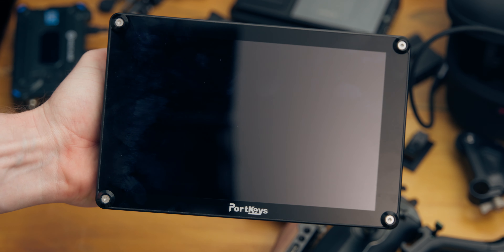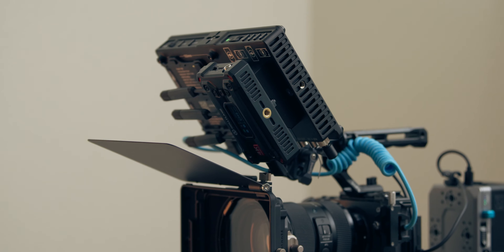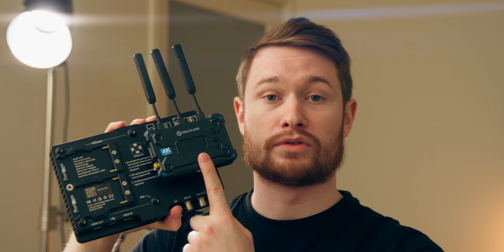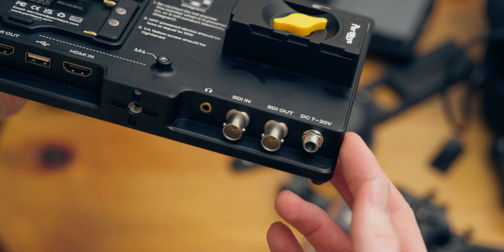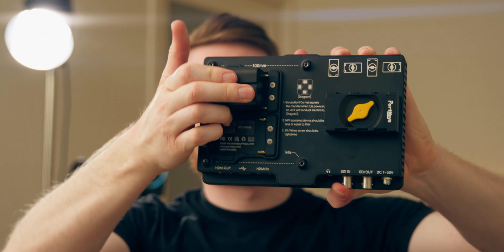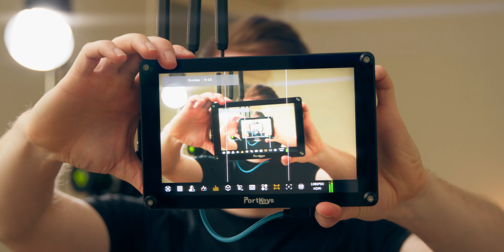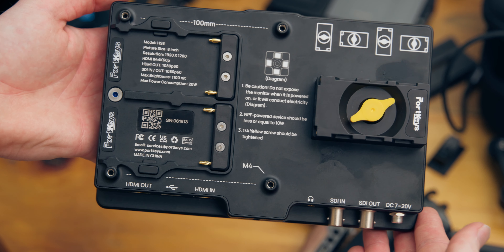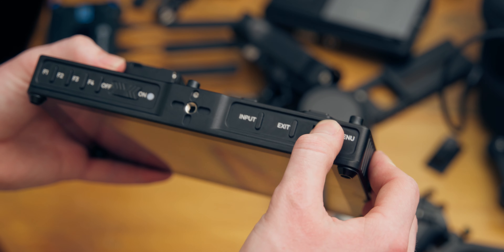The Portkeys HS8 Has A Feature That Should Be Industry Standard